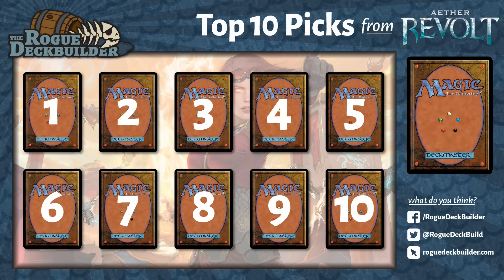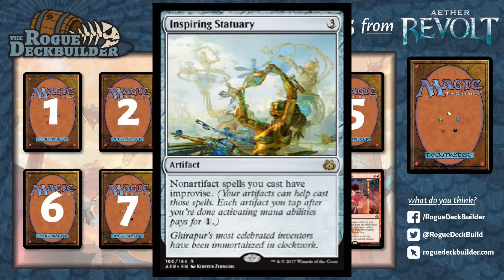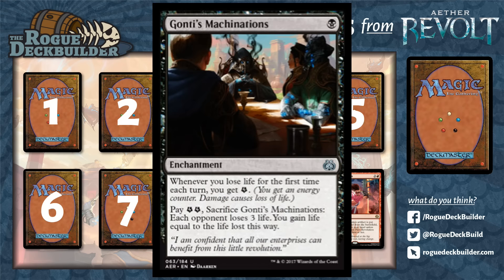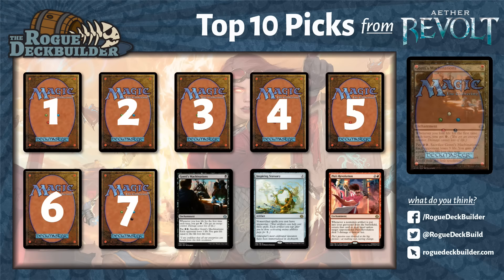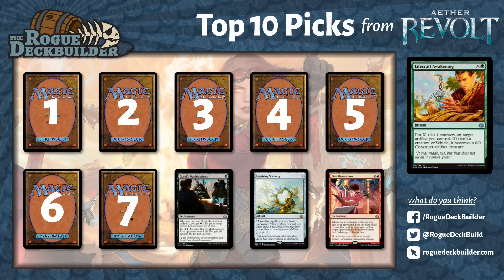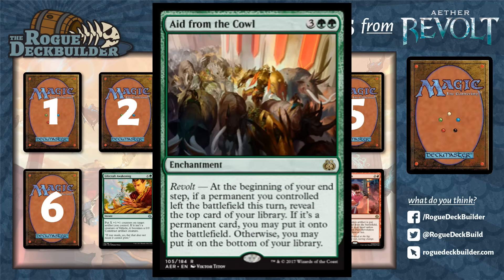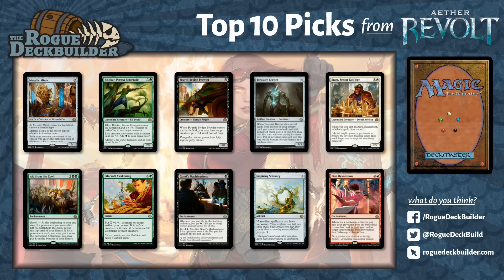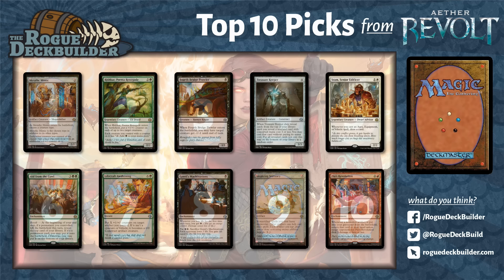Top 10 Brew Cards From Magic: the Gathering Aether Revolt!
Send us crap: Gone Rogue Games

Happy Gaming!